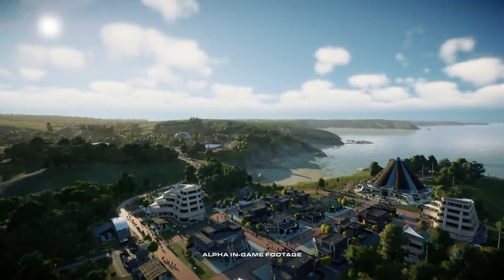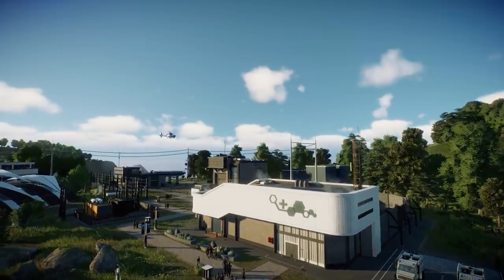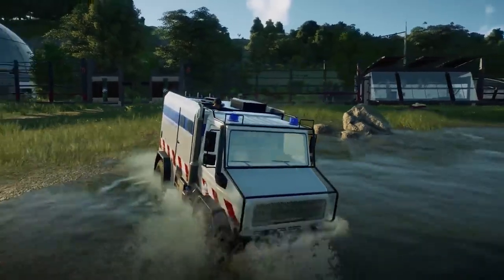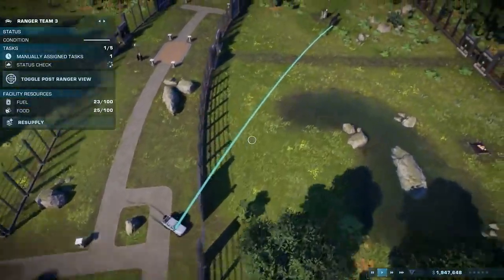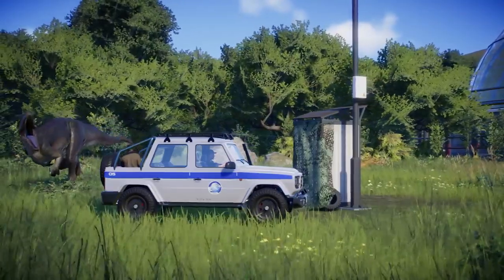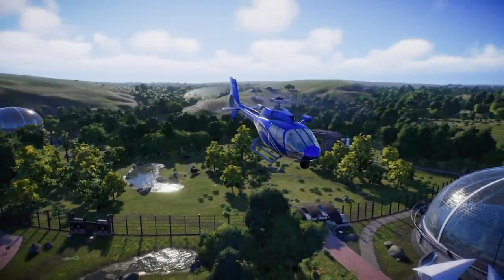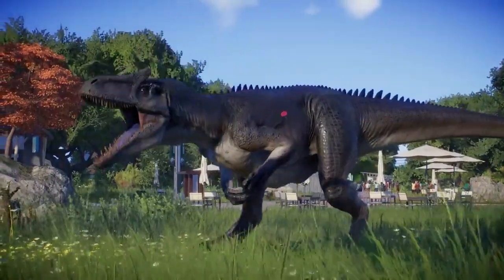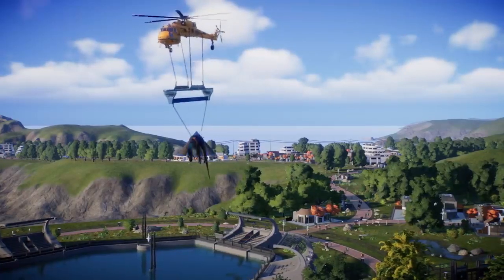Park Teams | Park Management | JWE 2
Hi,
 Jurassic World Evolution 2 released on 9th November.
Preorder now on steam ,epic games store .